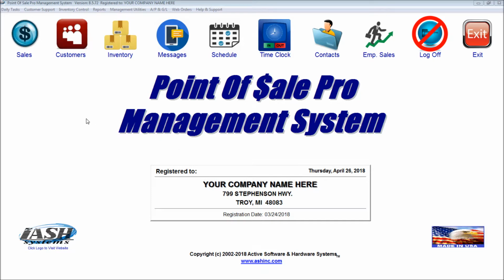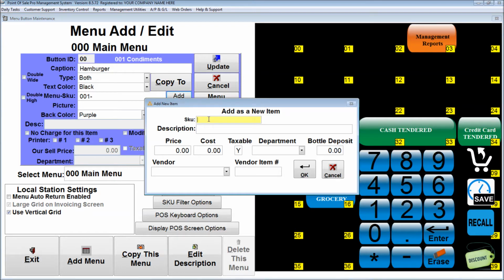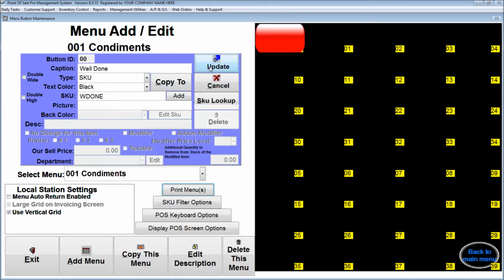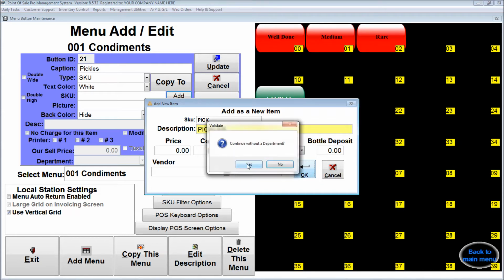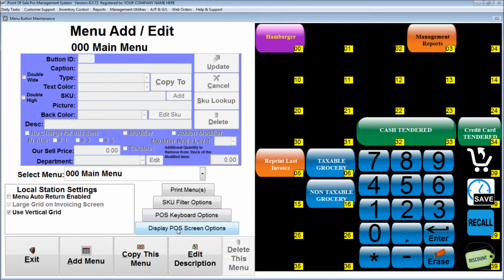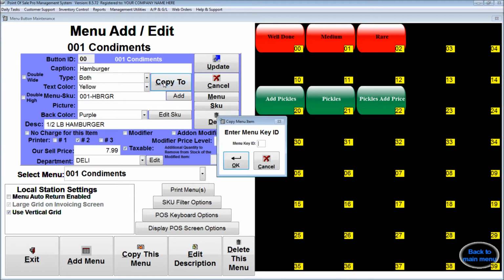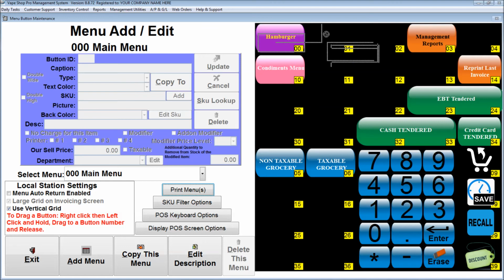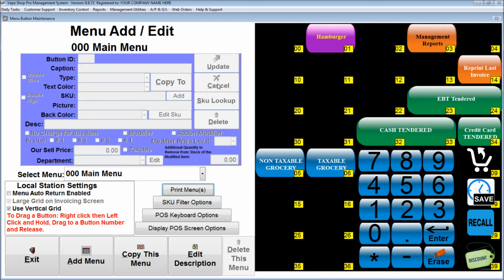Setting Up Menu Buttons with New Features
This training video demonstrates how to setup Menu Buttons for ASH Management System Sales Screen.